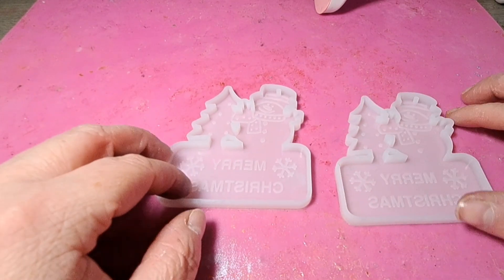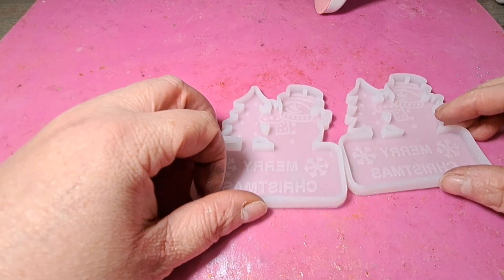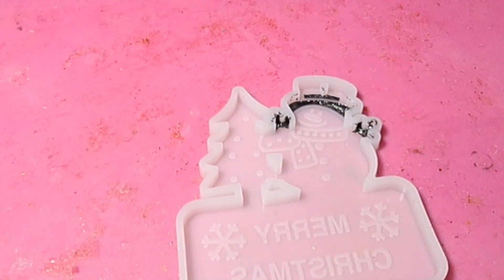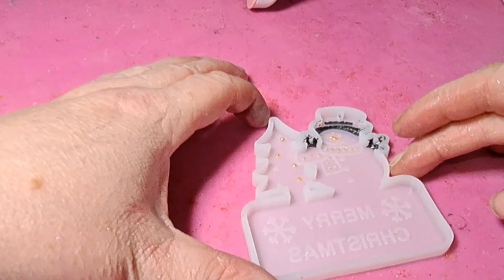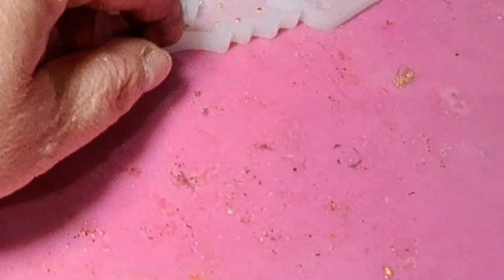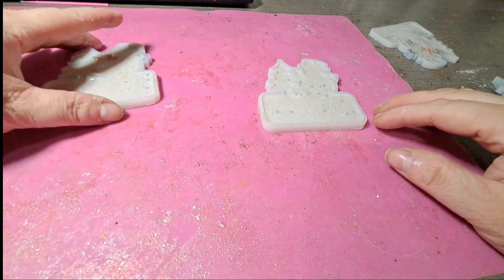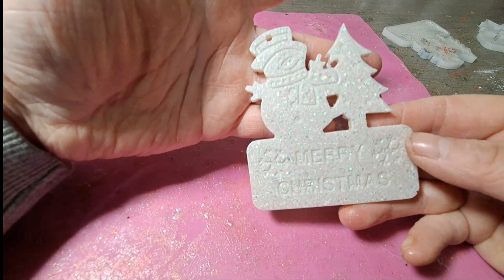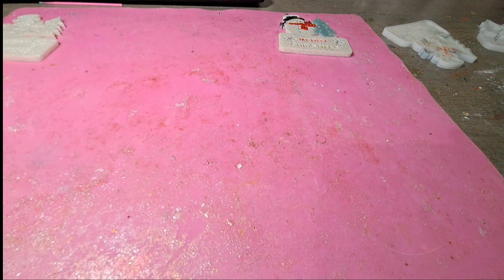How To Make A Gorgeous Christmas Decoration With A Mould From Beebeecraft | Gifted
This is an exciting collaboration with Beebeecraft. I show you how to make a gorgeous Christmas decoration with a mould I was gifted from Beebeecraft

Unboxing Video-

Here is the link for the Beebeecraft website-

Here is the link to the mould in this video-

ne-molds-resin-casting-molds-88062.html?s=CRAZY

CRAZY10

Get Free Products by doing videos for us, you will get the chance if  you have more than 100 subscribers.